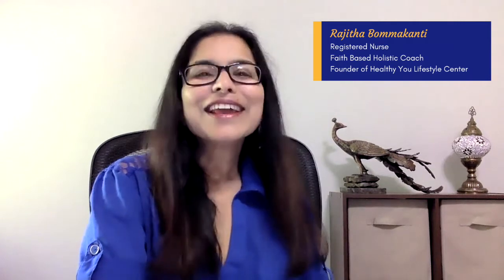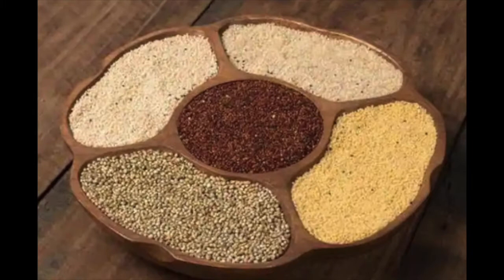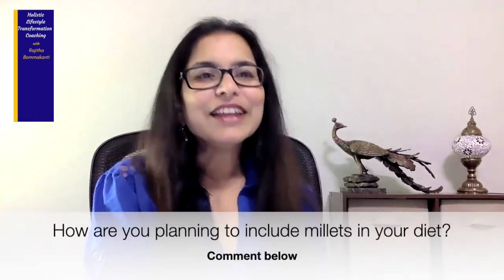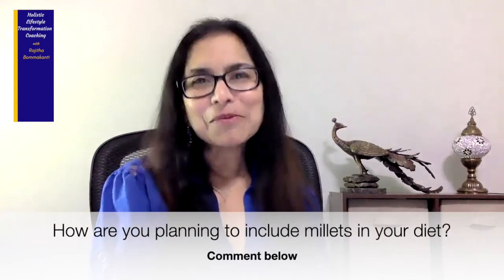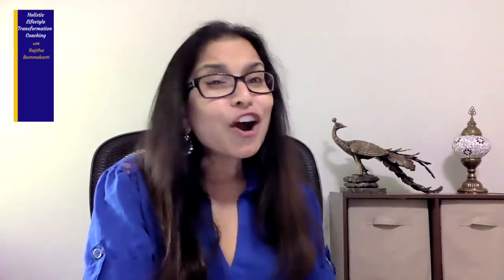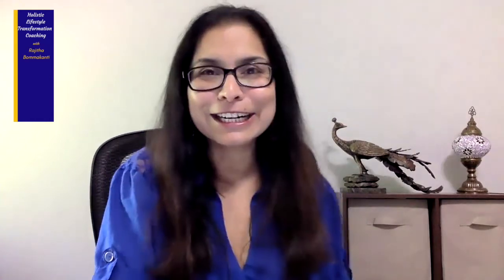Could Millets Help For Diabetes Management?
Millets are packed with fiber, it is nutritious food, and good for diabetes. Millets have many benefits that are explained by Rajitha Bommakanti and also how to use millets to control blood sugars.